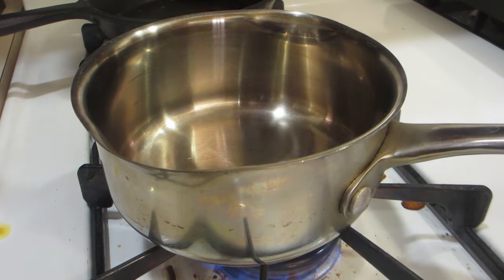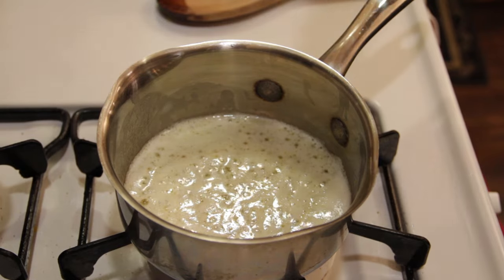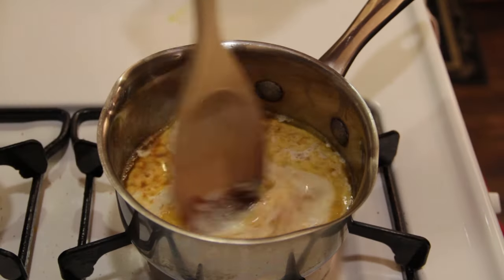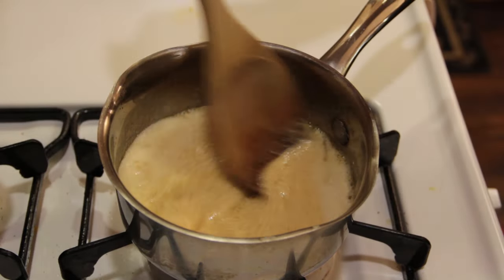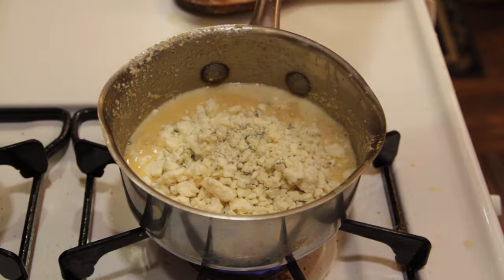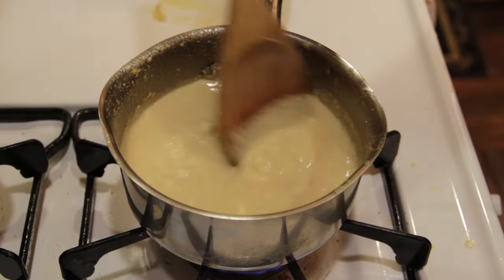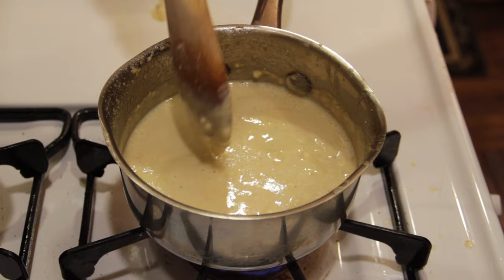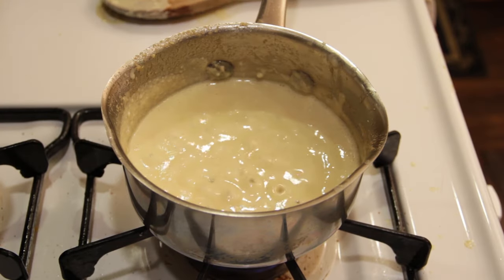Blue Cheese Sauce Recipe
This is a simple, easy, especially delicious recipe to make a blue cheese sauce. I was inspired by Pioneer women for this recipe, however, I made a couple changes to make it my own.

Temperature Probe: Maverick ET-733
Temperature Probe: Maverick Et73
High Heat BBQ Gloves: TROOPS BBQ
Insulated Food Gloves
Weber Smokey Joe Gold
Cast Iron Grate
Shredder Claws
Royal Oak Lump Charcoal
Charcoal Starters: Wooly Wood
Mahogany Lid Handle for Big Green Egg
Replacement Big Green Egg Mates Shelves
Equipment:
Camera: Canon 60D
Digital Recorder